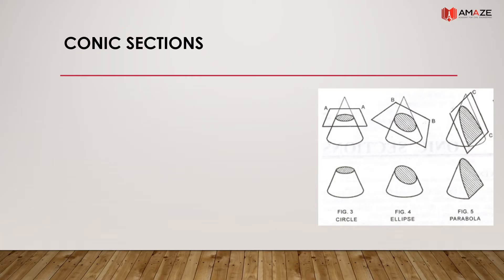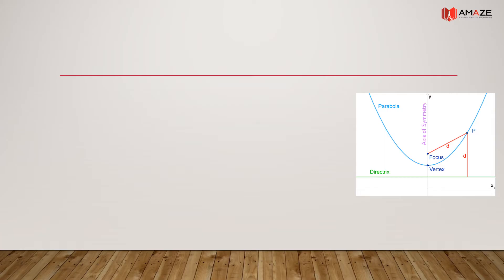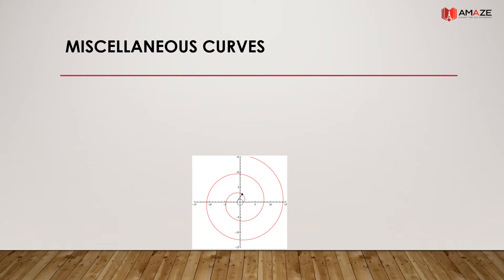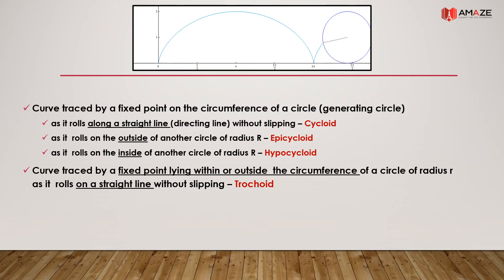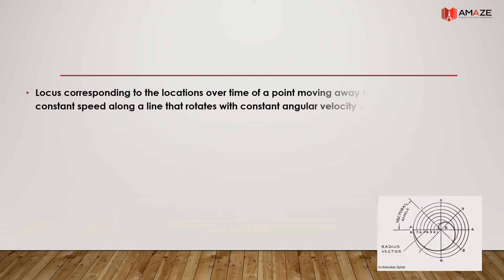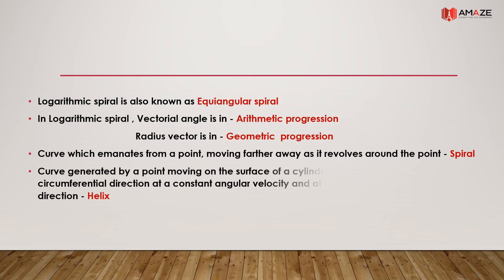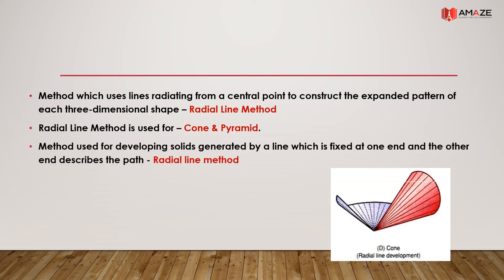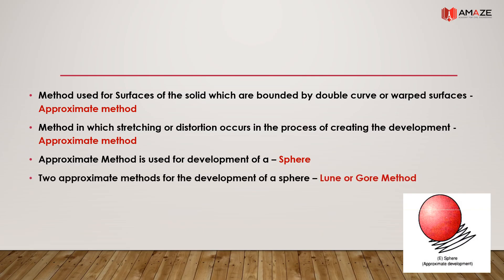Engineering Drawing Part 3 || Conic Sections || Development of Surfaces || Overseer Grade 2 Revision